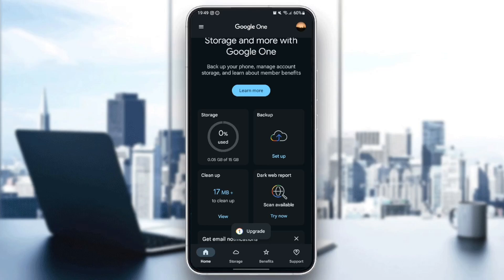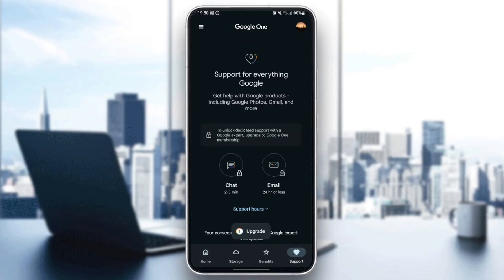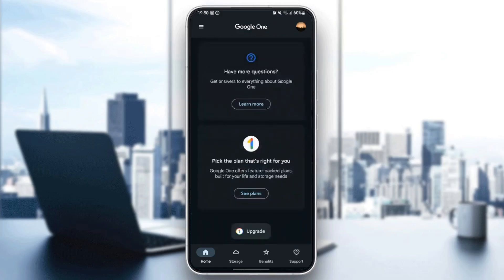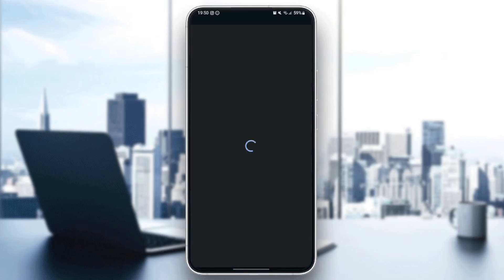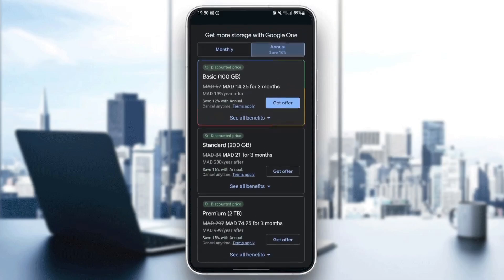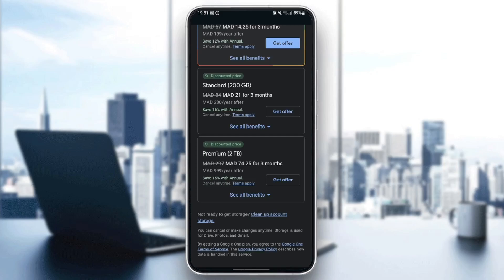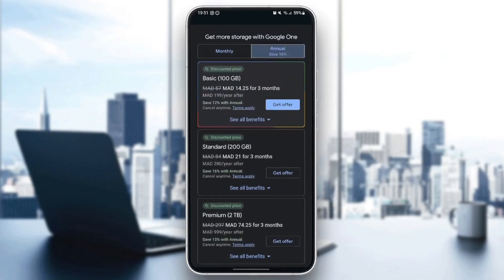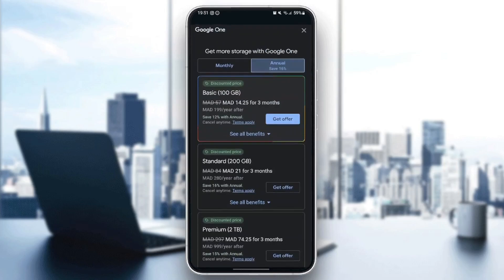How To Downgrade Google One Storage Tutorial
Today we talk about downgrade google one storage,downgrade,how to downgrade google one storage